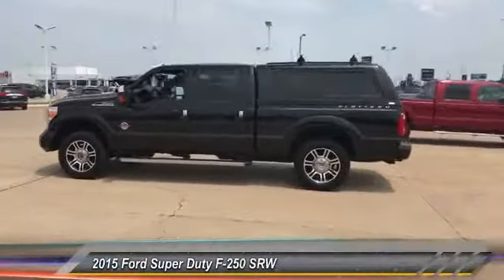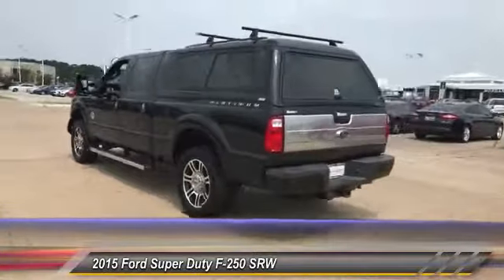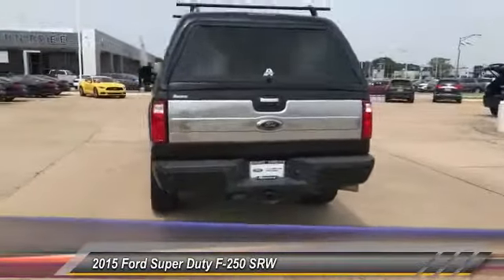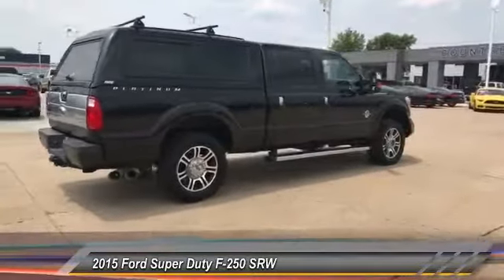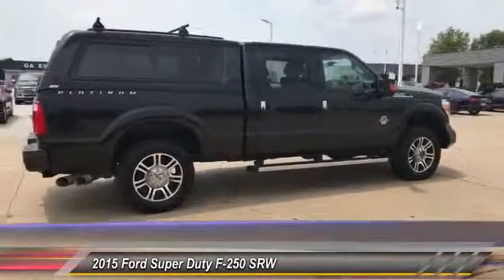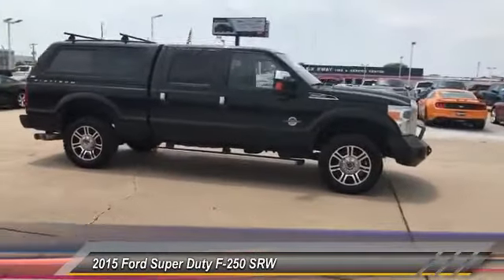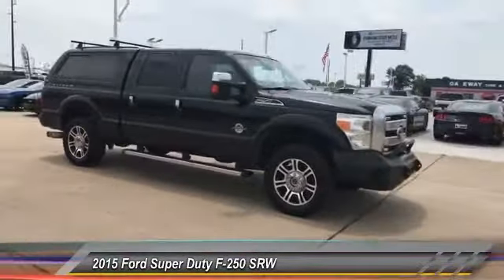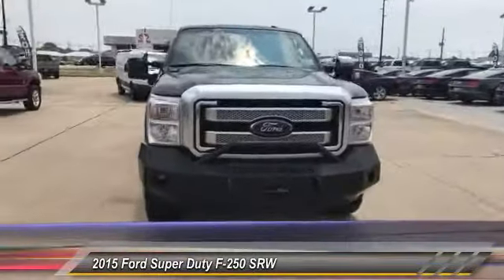2015 Ford Super Duty F-250 SRW Shreveport LA FEA01286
2015 Ford Super Duty F-250 SRW Platinum

Rountree Ford
8770 Business Park Dr

We are excited to offer this 2015 Ford Super Duty F-250 SRW. This Ford includes:  BODYSIDE MOLDING ELECTRONIC LOCKING  Locking/Limited Slip Differential   ENGINE BLOCK HEATER TRANSMISSION: TORQSHIFT 6-SPEED AUTO W/OD (6.7L)  Transmission w/Dual Shift Mode A/T 6-Speed A/T   POWER MOONROOF  Driver Vanity Mirror Passenger Vanity Mirror Generic Sun/Moonroof Passenger Illuminated Visor Mirror Sun/Moonroof Driver Illuminated Vanity Mirror   UPFITTER SWITCHES ORDER CODE 608A ENGINE: 6.7L POWER STROKE V8 TURBO DIESEL B20  Diesel Fuel 8 Cylinder Engine Turbocharged   TIRES: LT275/65RX20E OWL  Tires - Rear All-Terrain Tires - Front All-Terrain   PLATINUM PACKAGE  Steering Wheel Audio Controls Integrated Turn Signal Mirrors Mirror Memory Power Mirror(s) Heated Mirrors Leather Steering Wheel Woodgrain Interior Trim Adjustable Pedals Power Folding Mirrors Running Boards/Side Steps   FX4 OFF-ROAD PACKAGE 50 STATE EMISSIONS SYSTEM  *Note - For third party subscriptions or services, please contact the dealer for more information.* When you purchase a vehicle with the CARFAX Buyback Guarantee, you're getting what you paid for. With amenities and luxuries befitting a modern day king, this splendorous coach reigns supreme. At home in the country and in the city, this 2015 4WD Ford Super Duty F-250 SRW Platinum has been wonderfully refined to handle any occasion. Smooth steering, superior acceleration and a supple ride are just a few of its qualities. More information about the 2015 Ford Super Duty F-250 SRW: The F-Series Super Duty trucks bear a resemblance to the ubiquitous, best-selling F-150 pickups. These Super Duty models are made to serve an especially pure purpose -- to reliably, safely and confidently haul heavy loads or heavy trailers day after day. Best of all, inside, these workhorses are actually quite comfortable -- even luxurious in some cases. Ford boasts that its new 6.7L Power Stroke diesel engine is the most powerful diesel pickup engine on the market and that the Super Duty F-350 (dual rear wheel) model has an impressive tow rating of 26,500 pounds. Strengths of this model include tougher than standard full-size trucks, class-leading tow ratings, full roster of safety features, Flexibility for commercial use, and Power Stroke diesel's 800 pound-feet of torque We look forward to seeing you soon!